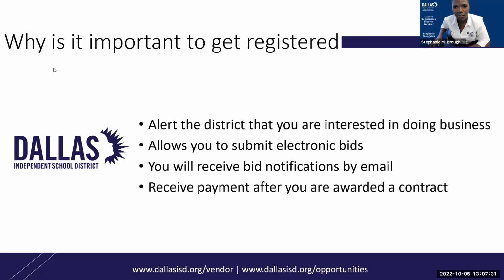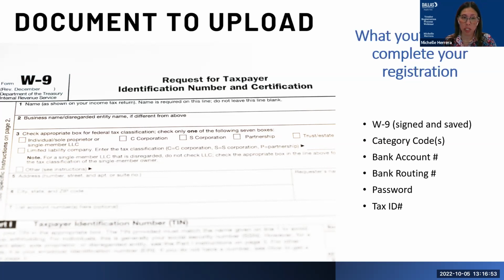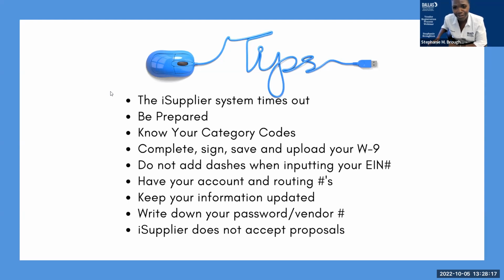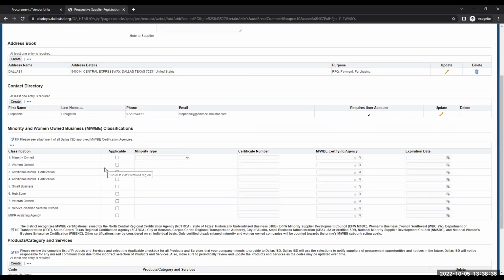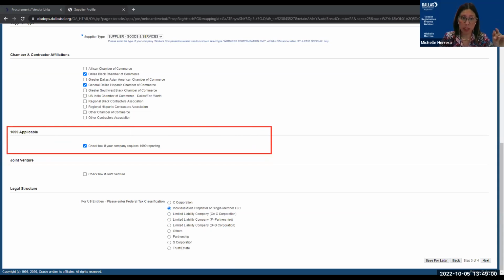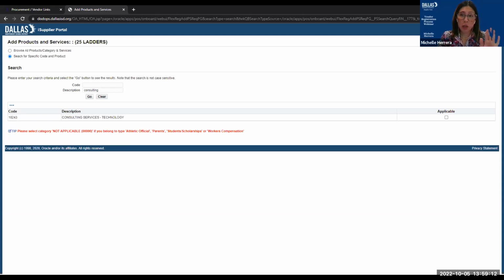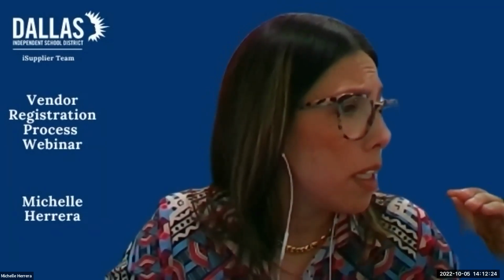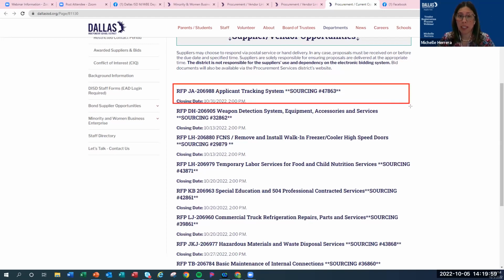Dallas ISD Vendor Registration Step-by-Step Video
Dallas ISD Minority/Women Business Enterprise Department presents a presents a step-by-step guide to completing your vendor registration with Dallas Independent School District.  The video is conducted by Stephanie M. Broughton (Dallas ISD M/WBE Department), Michelle Herrera (Dallas ISD iSupplier Team), and Victor Hendrix (Dallas ISD iSupplier Team).